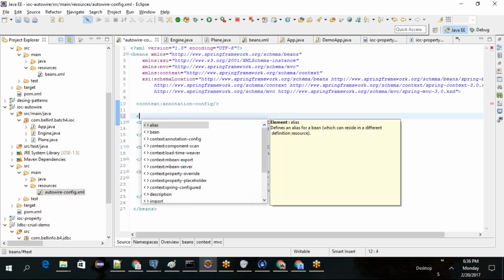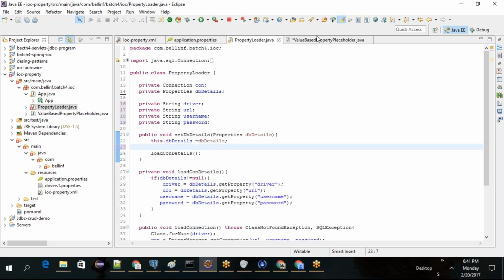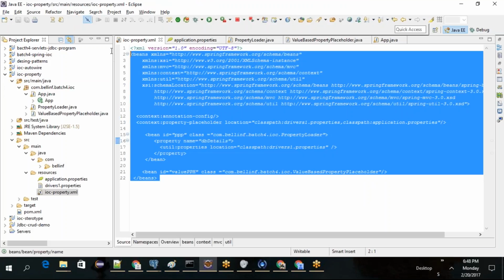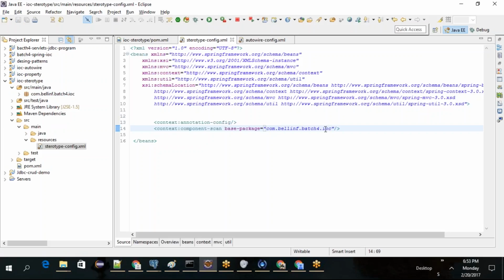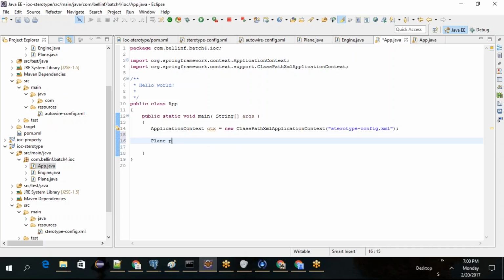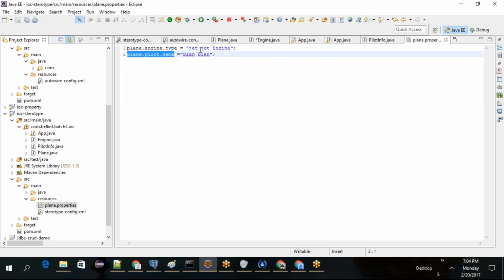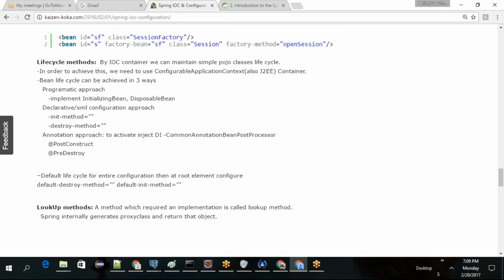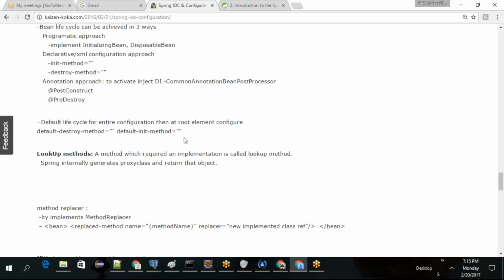Advance Java Spring IOC 3 SteroType Annotations Session 29